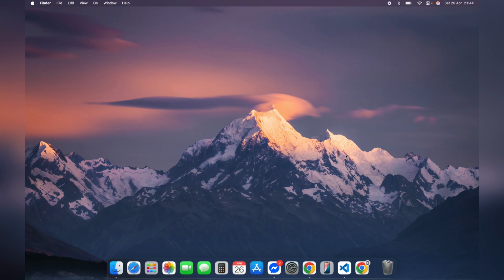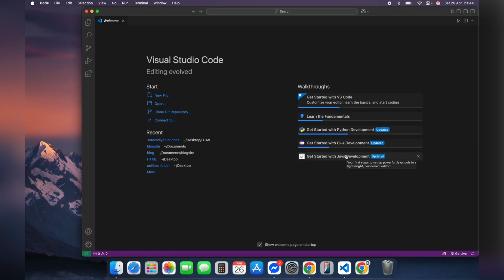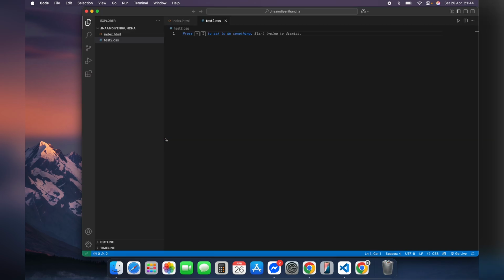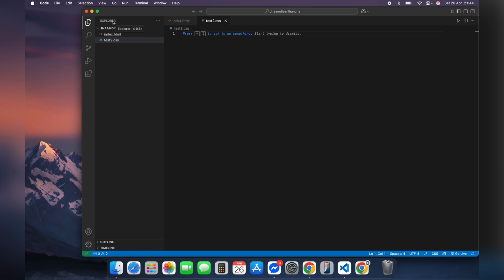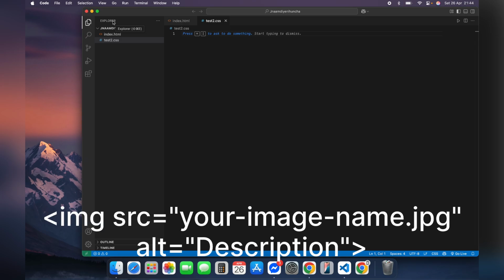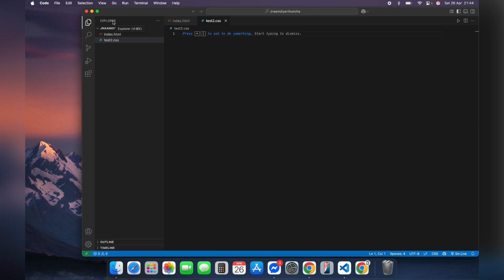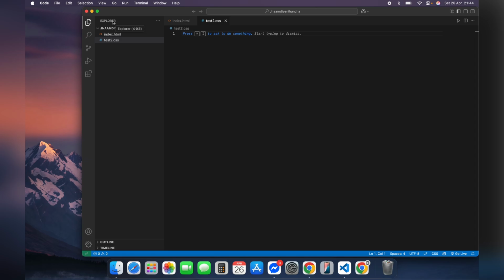How to Add Image in Visual Studio Code 2025?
Want to learn how to add an image in Visual Studio Code? In this easy tutorial, I’ll walk you through the steps to insert and display an image in your HTML, CSS, or project files using VS Code. Perfect for beginners looking to enhance their web projects with images!